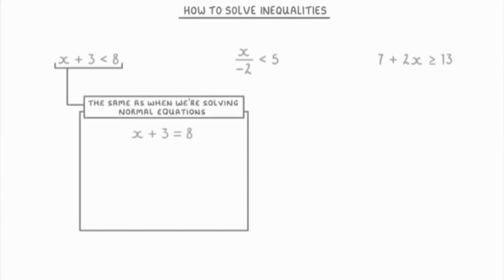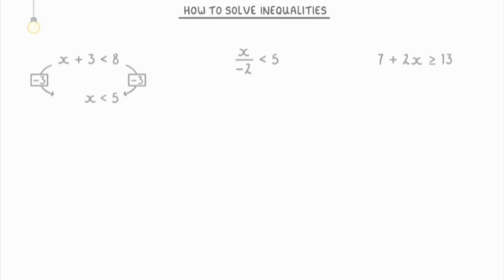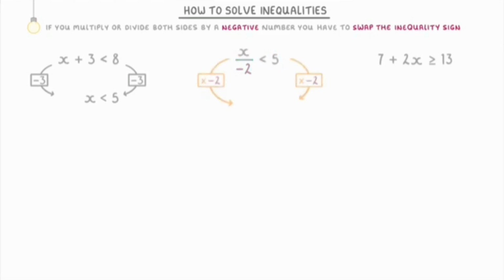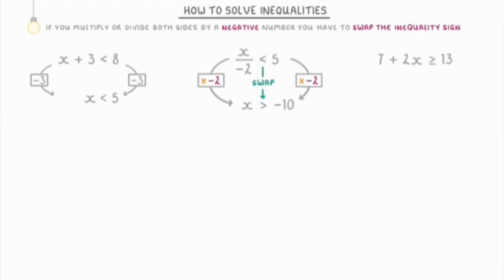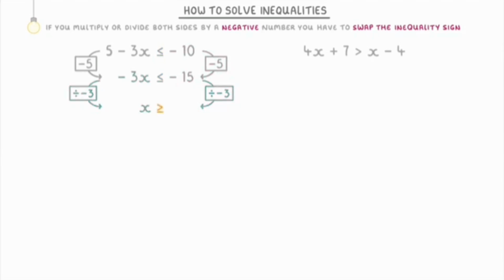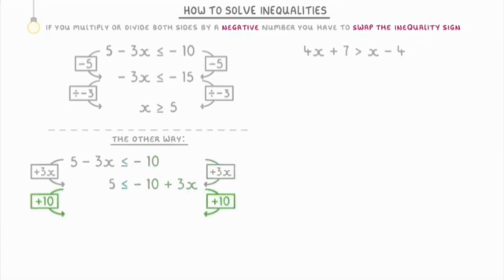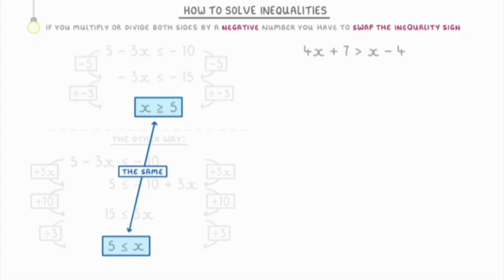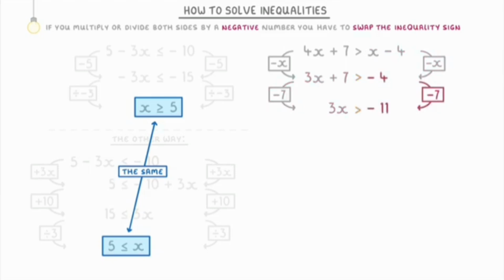HOW TO SOLVE INEQUALITIES learning lean to succeed